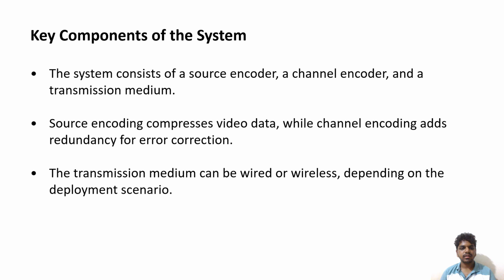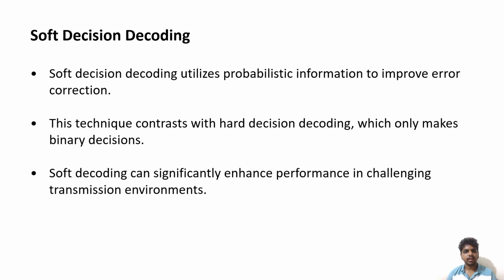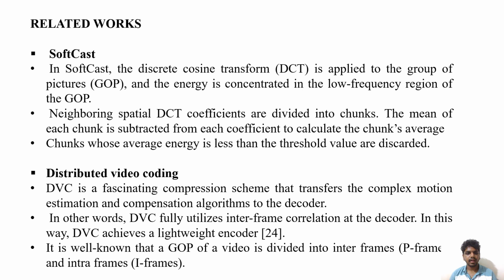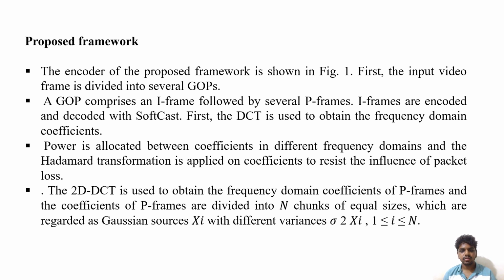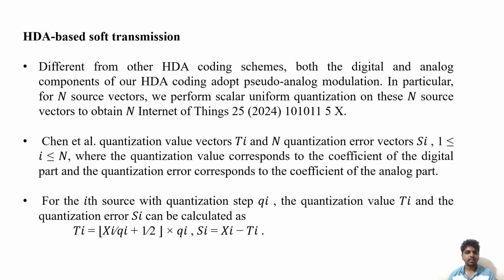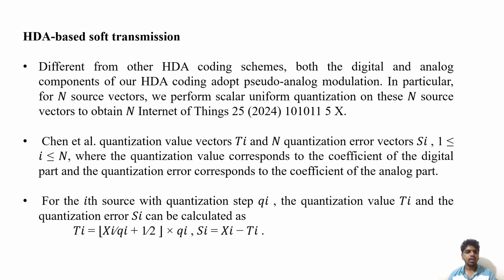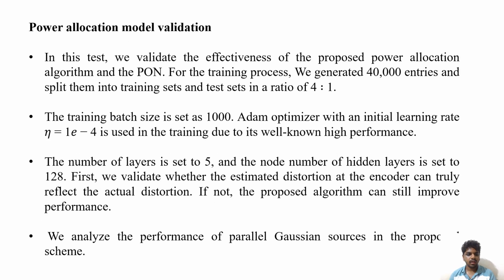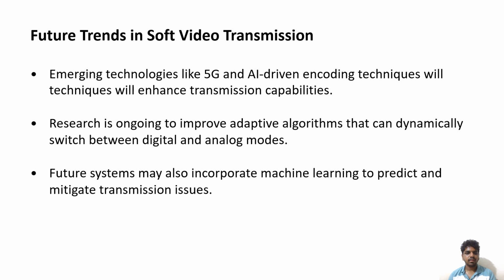Distributed Soft Video Transmission Based On Hybrid Digital And Analog Scheme Autosaved